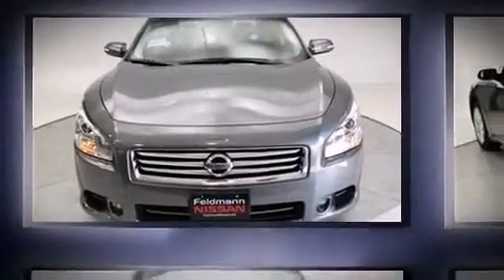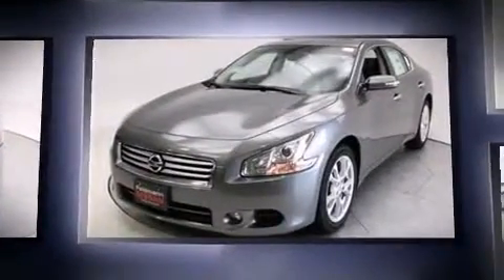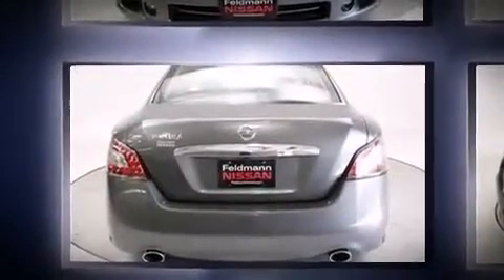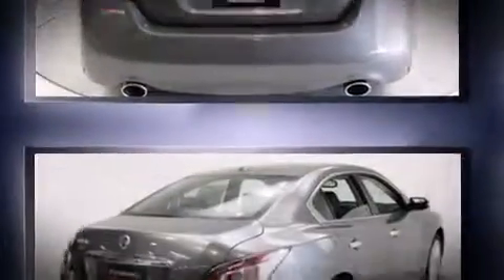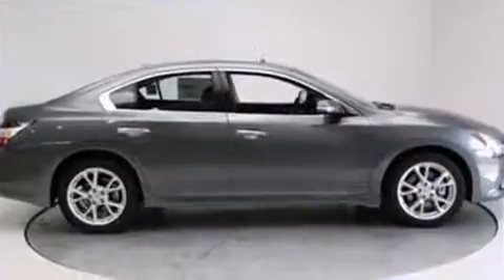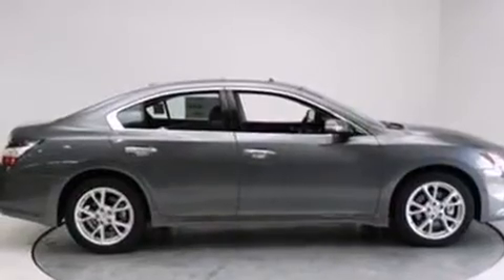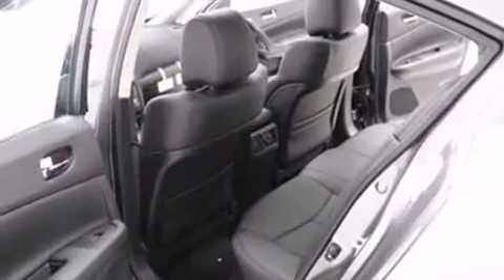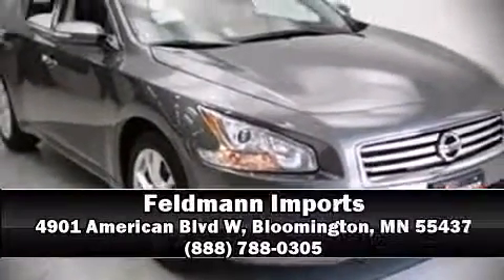2014 Nissan Maxima 3.5 SV in Bloomington, MN 55437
Feldmann Imports
4901 American Blvd W

Discerning drivers will appreciate the 2014 Nissan Maxima. This 4 door, 5 passenger sedan is ready to drive off the showroom floor! Smooth gearshifts are achieved thanks to the 3.5 liter 6 cylinder engine, and for added security, dynamic Stability Control supplements the drivetrain. Nissan prioritized comfort and style by including: front and rear reading lights, power front seats, front dual-zone air conditioning, power moon roof, power windows, an overhead console, and leather upholstery. With high intensity discharge headlights illuminating your path, you'll always appreciate maximum visibility. Side curtain airbags deploy in extreme circumstances, shielding you and your passengers from collision forces. Our knowledgeable sales staff is available to answer any questions that you might have. They'll work with you to find the right vehicle at a price you can afford.